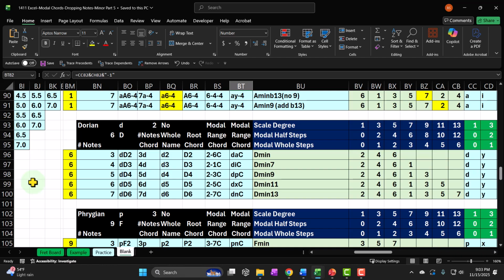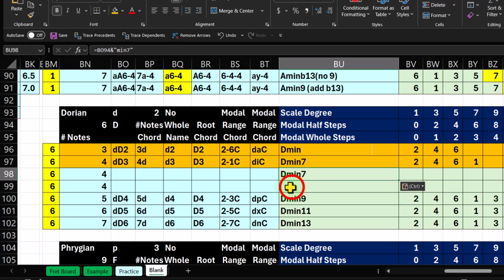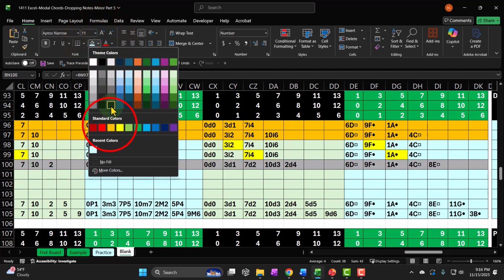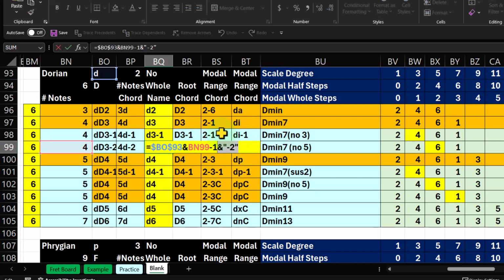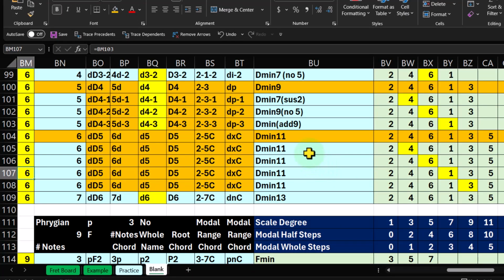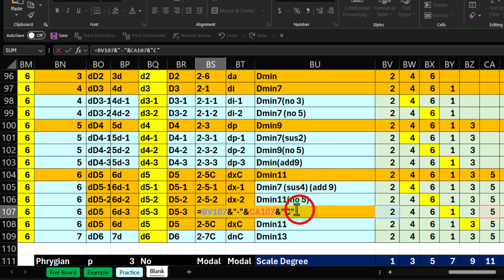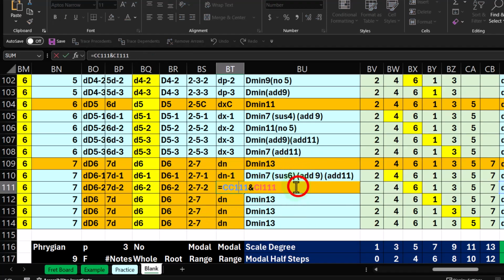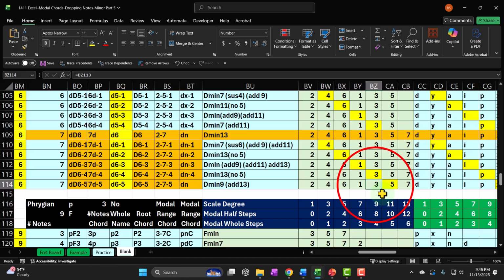Excel–Modal Chords Dropping Notes Minor Part 5 1411 Music Theory - Guitar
Excel–Modal Chords Dropping Notes Minor Part 5
Music Theory - Guitar